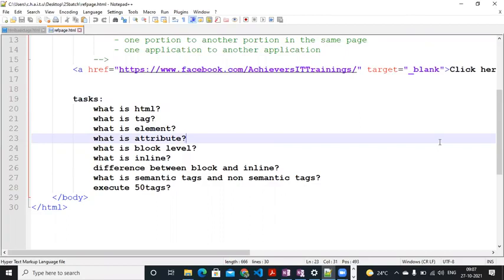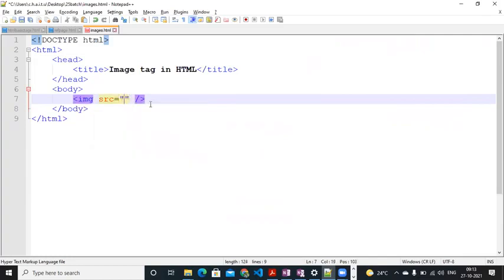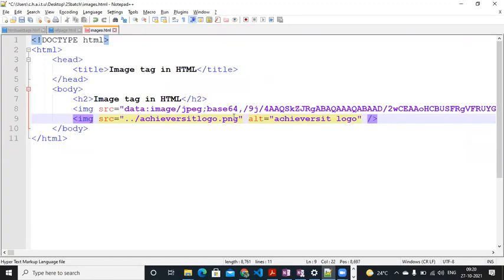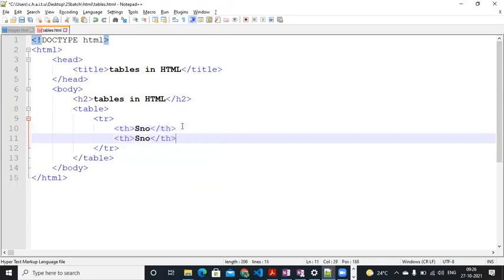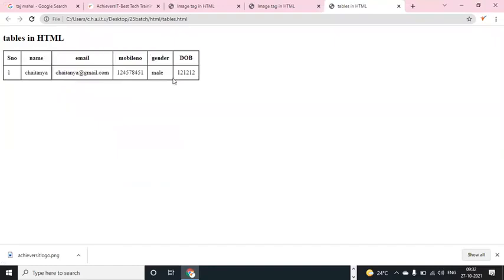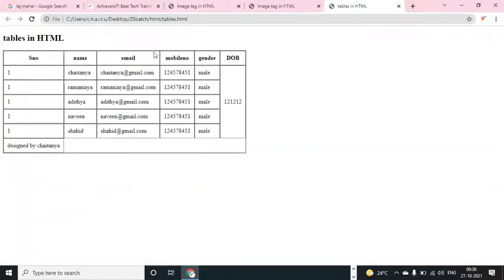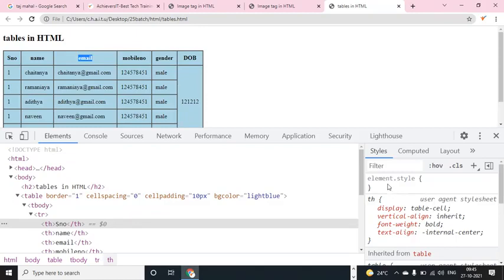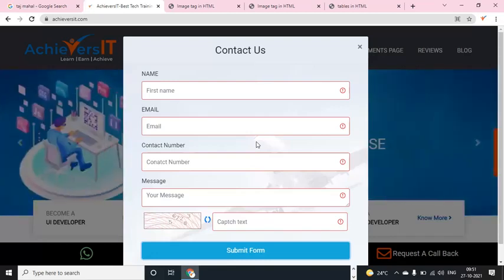Class2- Image and Table Tags in HTML_free online courses